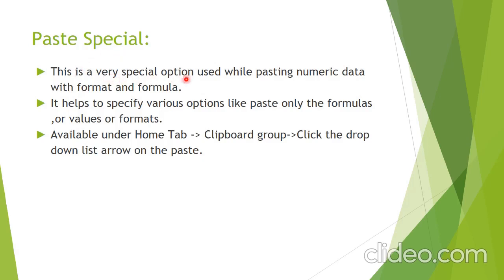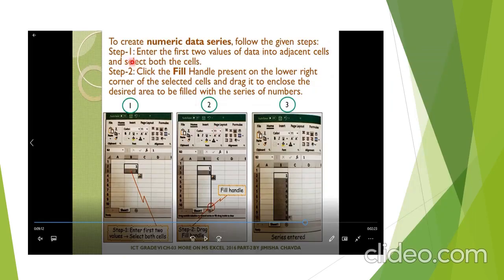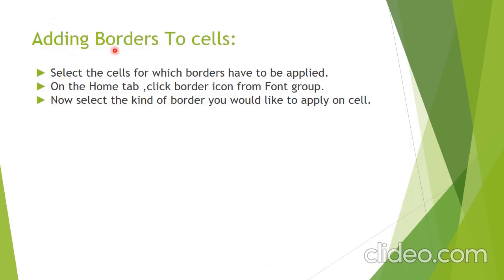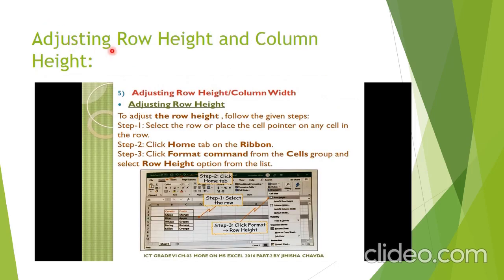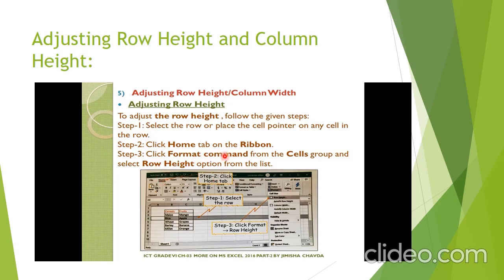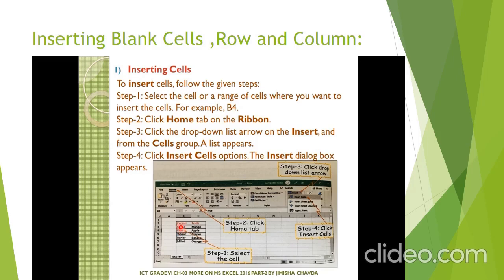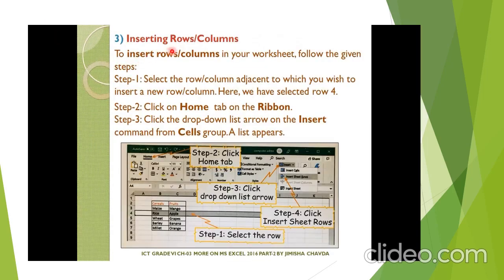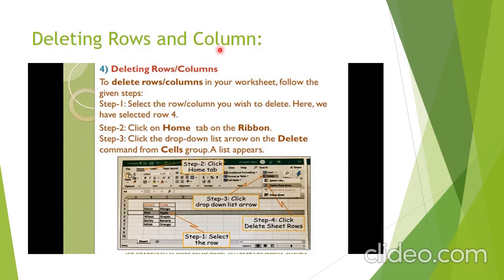Grade IX Ch9 Introduction to MS Excel Part II